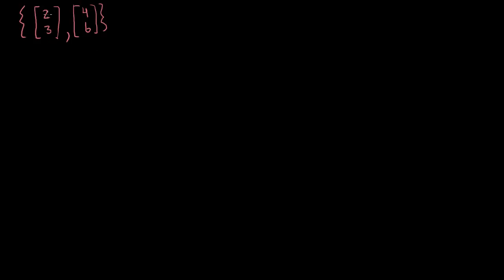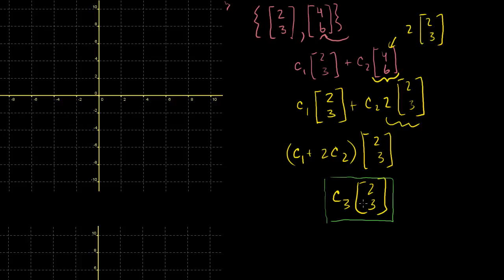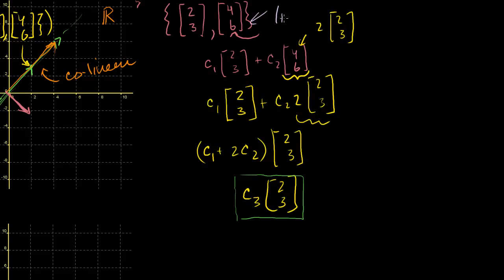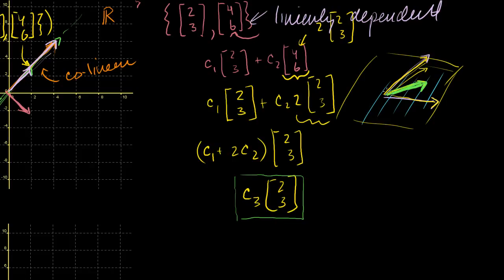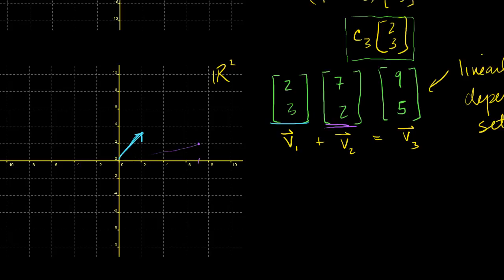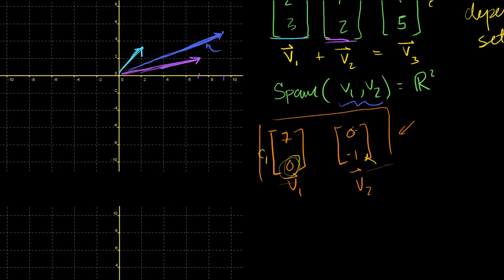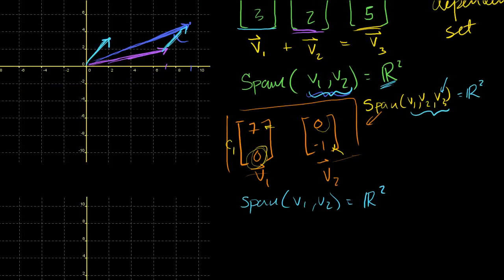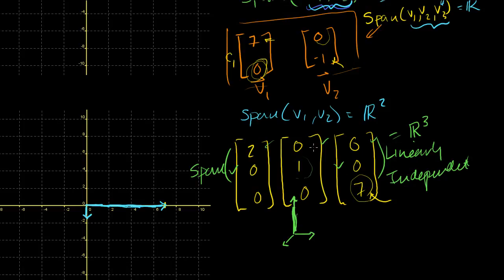016 Linear Algebra Introduction to Linear Independence